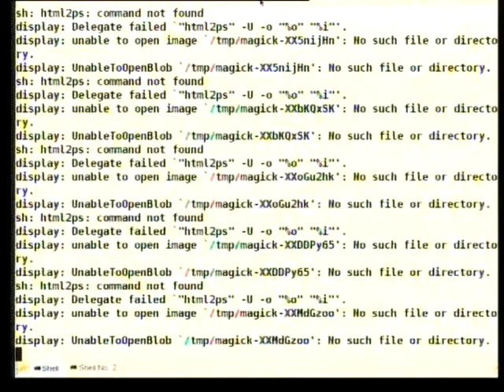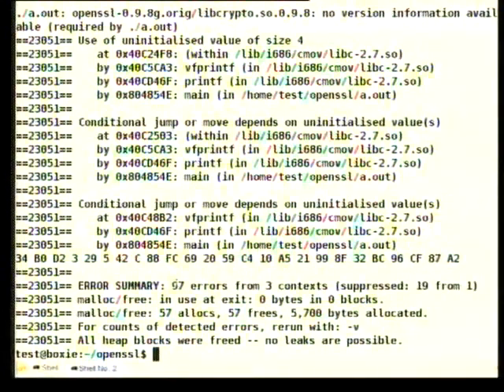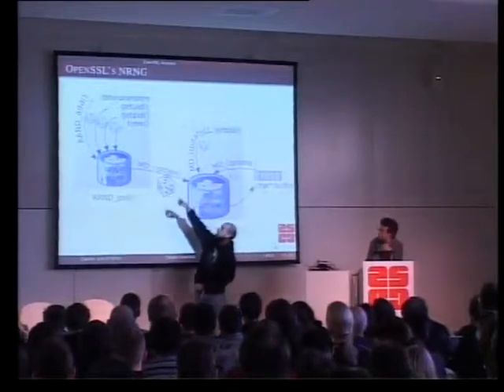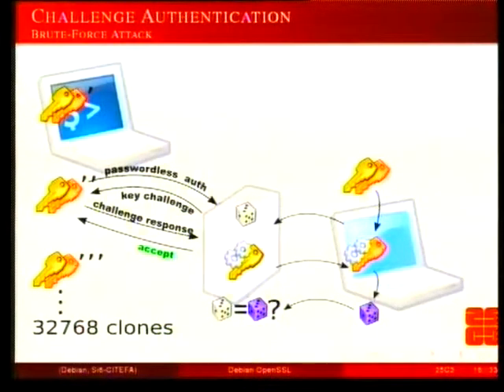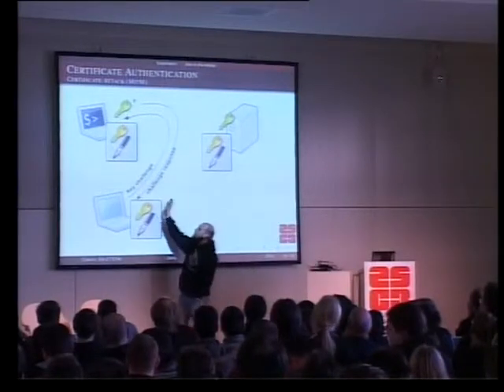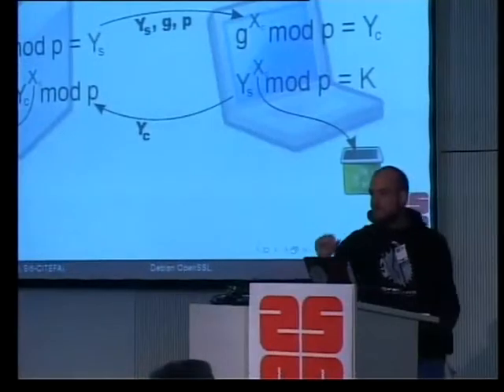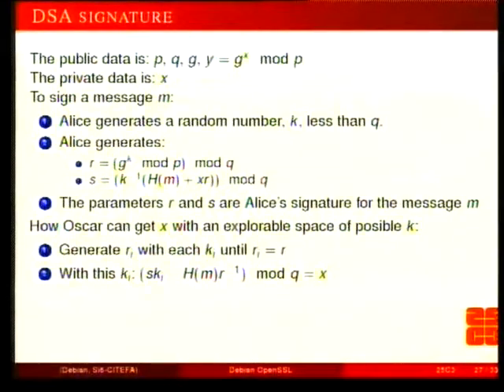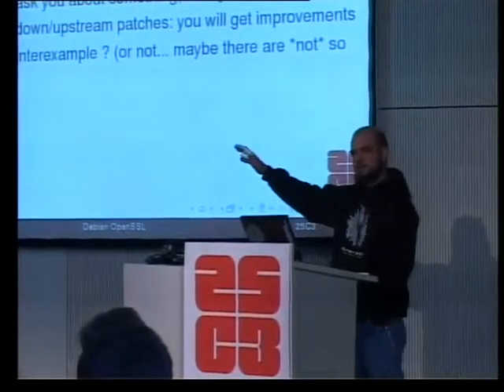25C3 - predictable rng in the vulnerable debian openssl package